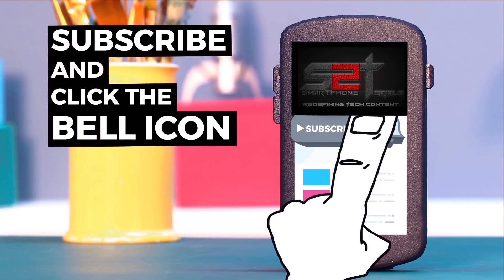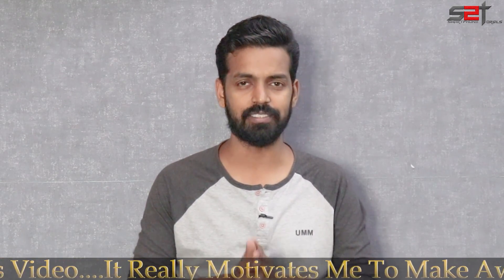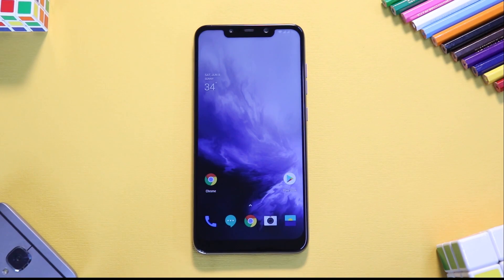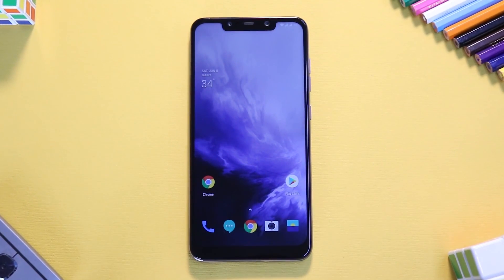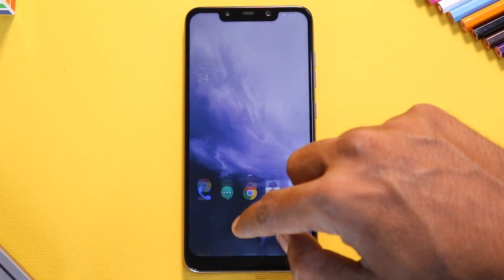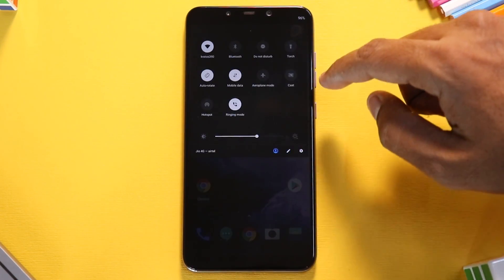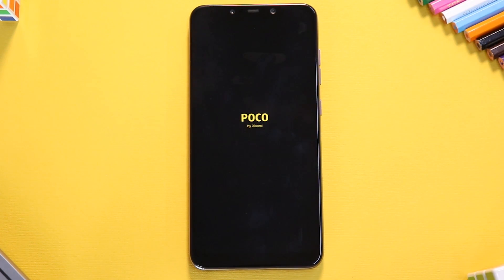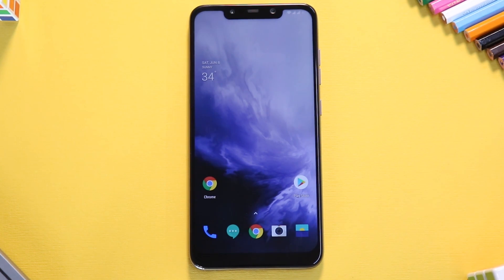Pocophone 7 Pro | Oxygen Os 9.5.23 | Oneplus 7 Pro Port | Ultrafast | Screen Recorder | Fnatic Mode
Here's a first look and install process of OOS 9.5.23 Port For The Poco F1.

Port'o'rama -The Official Group for Pocophone Ports
ETA= Warn
Piracy= Ban